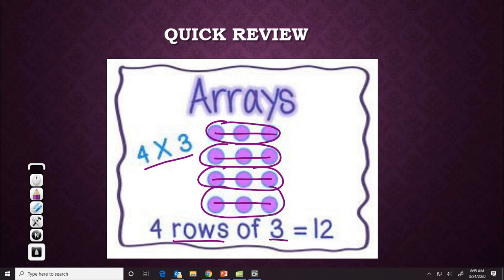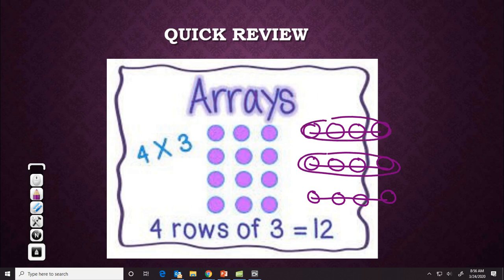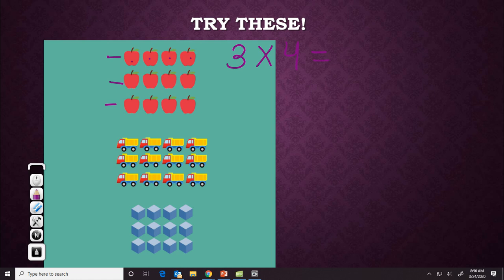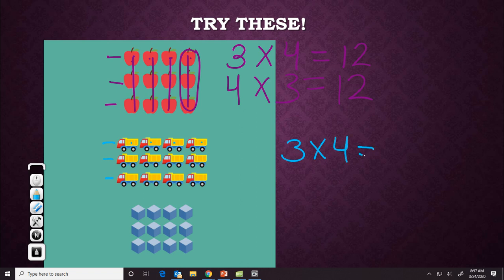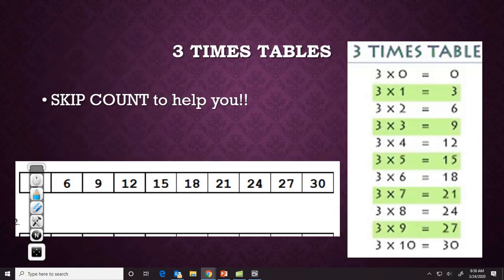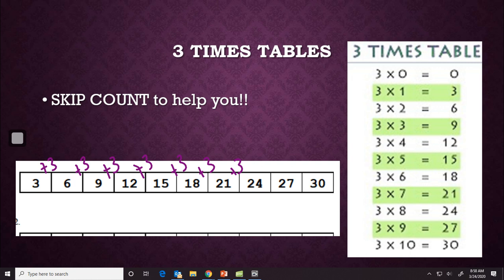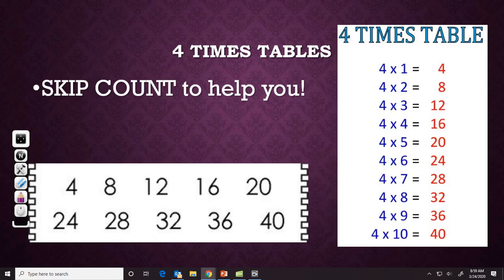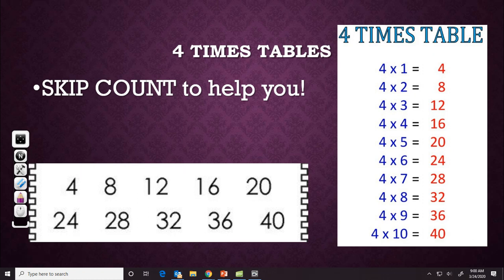Math March 25: Array Review and 3 and 4 Times Tables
Hello grade 3!
Today you are going to review arrays and try out the 3 and 4 times tables.

I will also send out some extra links to help with multiplication.
Look on the side of the website to switch to another times table (1, 2, 3, 4 or 5 times tables).

You have practice questions on Prodigy to do today :)